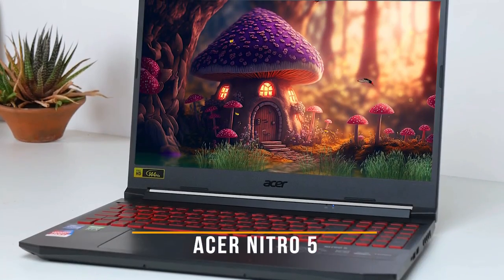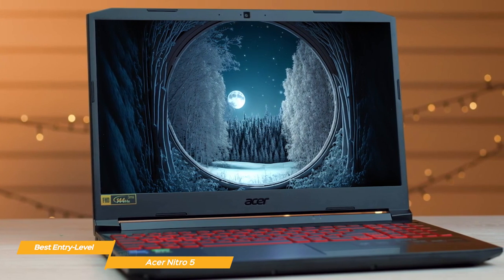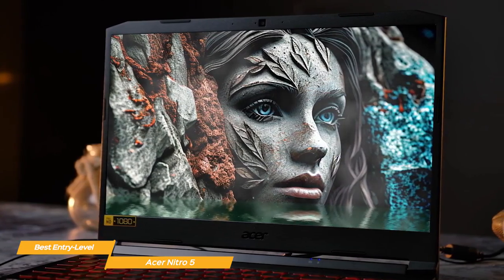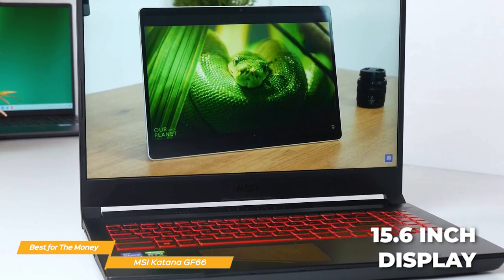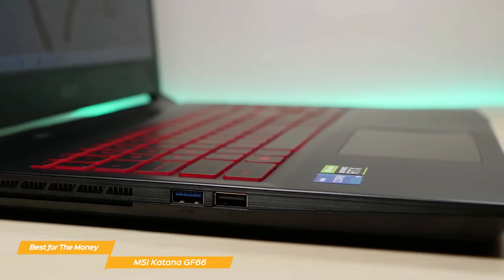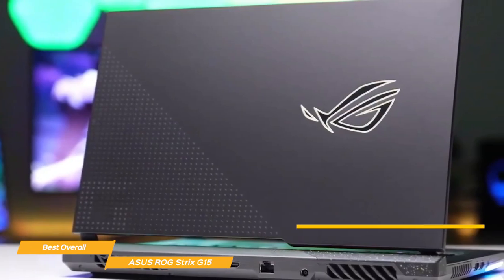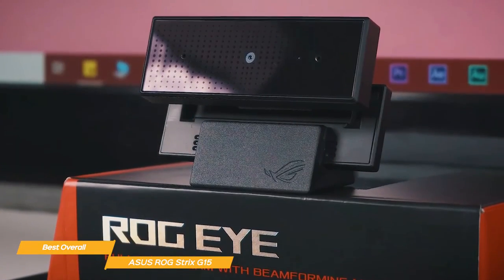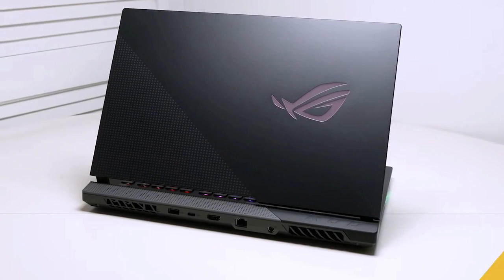Top5: Best Affordable Gaming Laptops [2024] I Top Tech New Gadgets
►Acer Aspire 5 - Best Budget Laptop For Most People

►Lenovo Ideapad 3 - Best Budget Laptop Under $500

►Lenovo IdeaPad Flex 5i - Best Budget 2-in-1 Laptop

►Acer Aspire 3 - Best Overall Budget Laptop

Welcome to our latest video on the TOP 3 Best Budget Gaming Laptops for 2023! In this video, we'll be reviewing the Acer Nitro 5, MSI Katana GF66, and ASUS ROG Strix G15. If you're looking for a budget-friendly gaming laptop that doesn't compromise on performance, this video is for you. First up, we have the Acer Nitro 5, which is the Best Entry Level Gaming Laptop. This laptop offers a 15.6-inch Full HD display and powerful NVIDIA graphics for smooth and immersive gaming. It also includes a range of gaming-specific features, including a dedicated NitroSense key and advanced cooling technology. Next, we have the MSI Katana GF66, which is the Best Gaming Laptop for the Money. This laptop offers a 15.6-inch Full HD display with a 144Hz refresh rate and a powerful Intel Core i7 processor. It also includes NVIDIA graphics and MSI's advanced cooling technology for optimal performance during long gaming sessions. Finally, we have the ASUS ROG Strix G15, which is the Best Overall Budget Gaming Laptop. This laptop offers a 15.6-inch Full HD display with a 144Hz refresh rate and powerful NVIDIA graphics. It also includes a range of gaming-specific features, including an RGB keyboard and advanced cooling technology. Overall, each of these budget gaming laptops offers great value for the money, making them the top 3 best budget gaming laptops for 2023. Be sure to check out each of their unique features and decide which one is right for you!

@Top Tech Gadget
# Top Tech Gadget